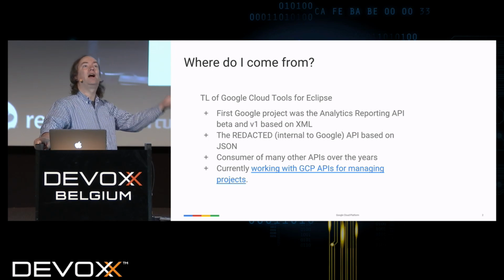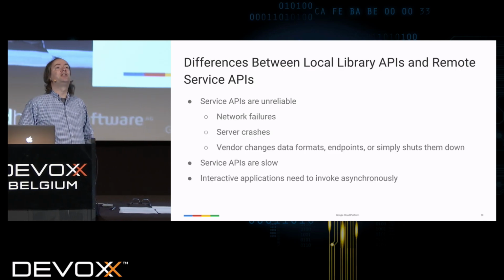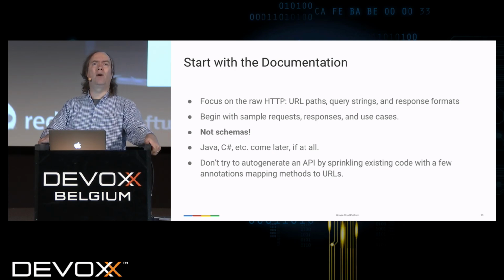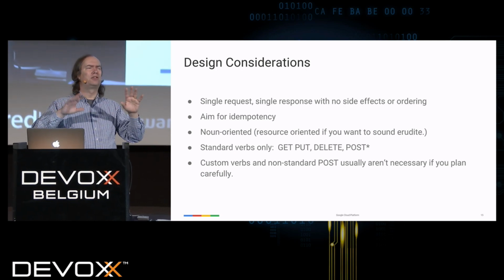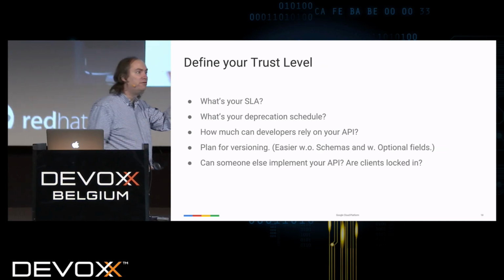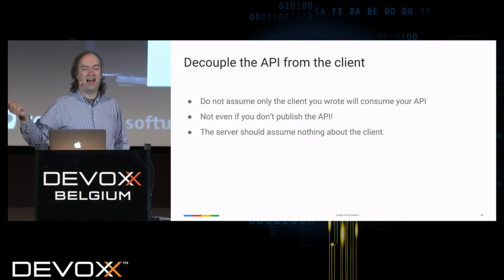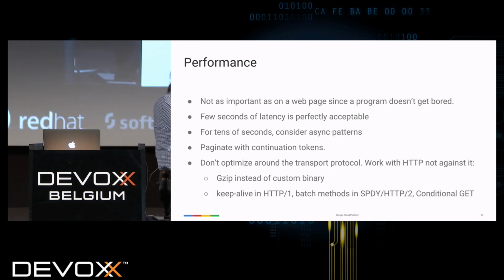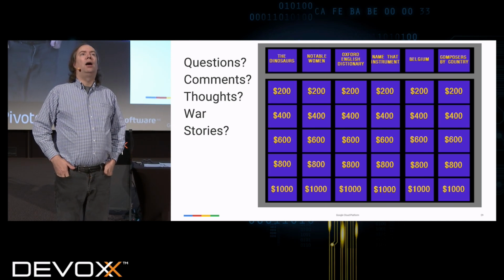Effective Service API Design by Elliotte Rusty Harold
Increasingly the Web isn’t just for humans and browsers. It’s for programs too. Network endpoints (often but not always HTTP based) that are designed for access by programs rather than humans form an increasingly large part of today’s computing infrastructure. Systems as diverse as Google Adsense, Amazon Web Services, Twitter, and thousands of others expose information for programmatic consumption in XML, JSON, protobufs, and other formats.

This talk explores the characteristics of a useful remote API that attracts developers and business to your service. We’ll talk about addressing, encoding, documentation, client libraries, authentication, authorization, deprecation, error handling, versioning, and more. We'll explore what makes a remote API different than a local one. In particular we’ll talk about language agnosticism, the necessity for excellent documentation, and a clear commitment to clients. From the other side, we’ll discover which APIs are safe and useful to depend on and which are too unstable and unreliable to build on top of.

Elliotte Rusty Harold
When not laboring in his secret identity of a mild-mannered software developer, Elliotte Rusty Harold lives in a secret mountaintop laboratory on a large island off the East Coast of the United States with his wife Beth and dog Thor. His open source work includes the XOM library for processing XML with Java, the Amateur Media Player, and Google Cloud Tools for Eclipse. His most recent books are Java Network Programming, 4th edition, and JavaMail API, both from O’Reilly.

[OQN-8982]